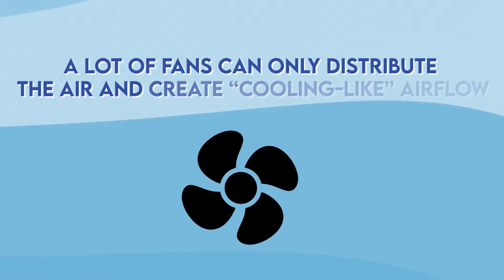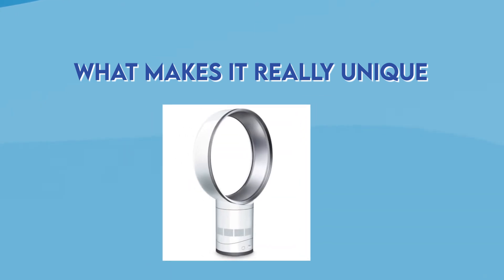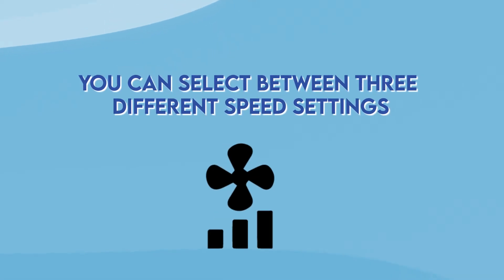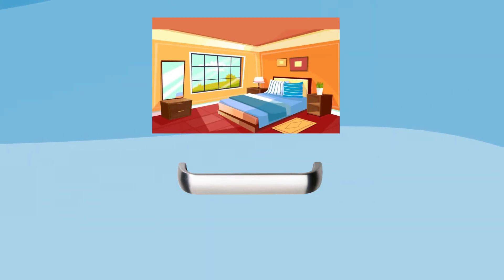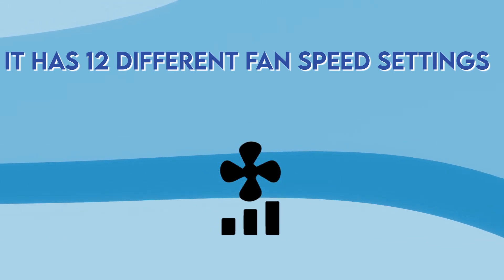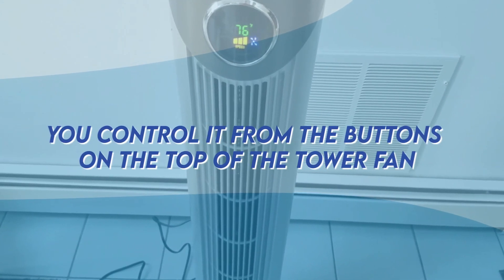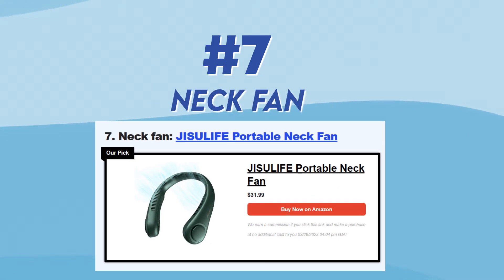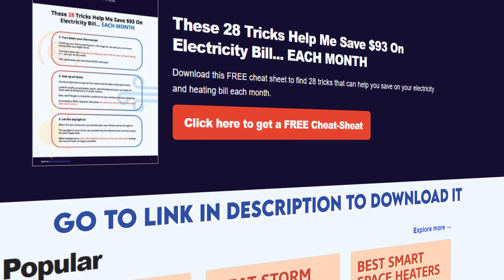7 Best Fans That Blow Cold Air [Quick Overview]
⏰ Timestamps:

00:00 - Introduction
00:31 - Best Overall
01:25 - Most Efficient
02:01 - Most convenient
02:45 - Desktop fan
03:27 - Most quiet
04:05 - Budget-friendly
04:48 - Neck fan

Heating and cooling are some of the most important aspects of your home. If they are not functioning properly, you immediately feel the results, thus making you uncomfortable. For this reason, Home Caprice was created! We want to make your life easier, by solving your problems as quickly and easily as possible.

Since our launch in 2019, we have helped over 100,000 people either solve a problem they have or choose the best heating or cooling equipment for their homes.